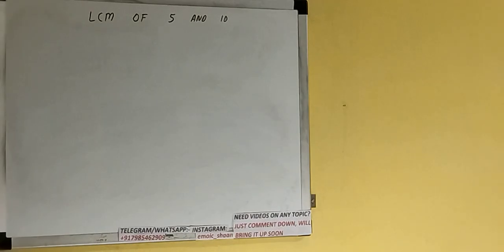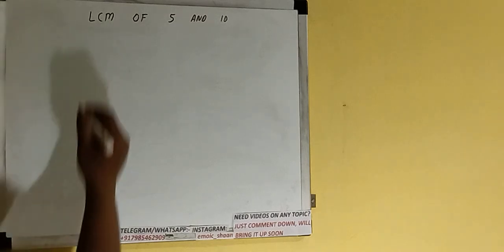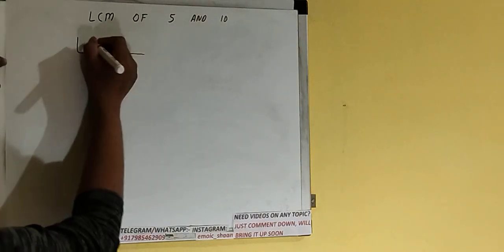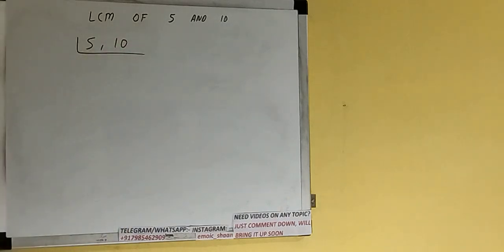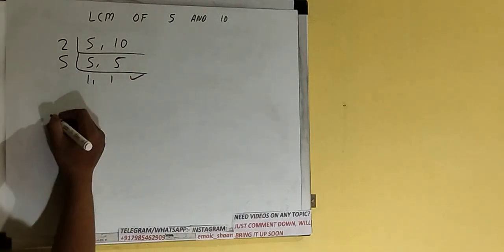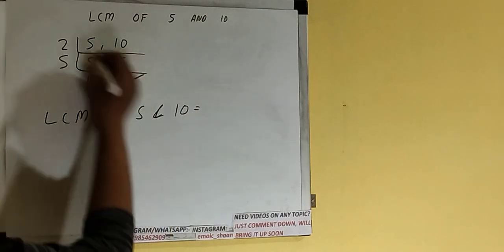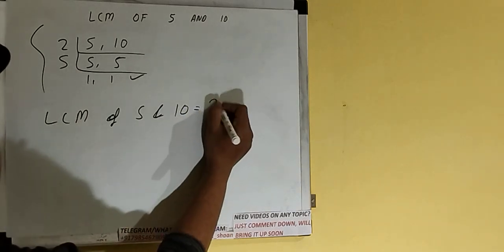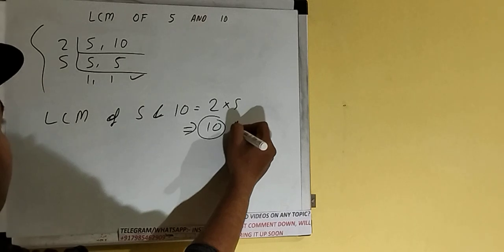LCM OF 5 AND 10